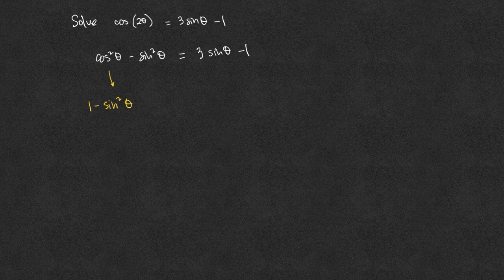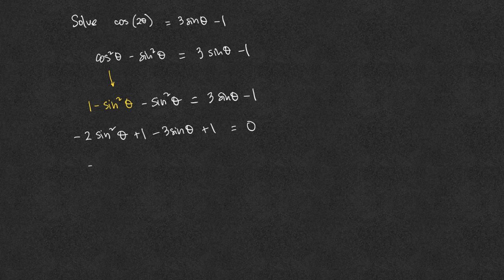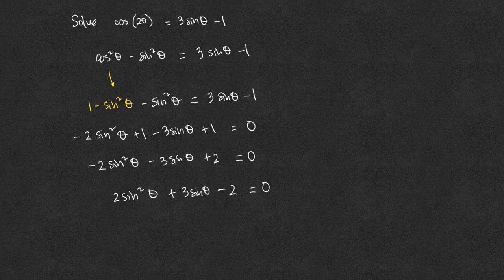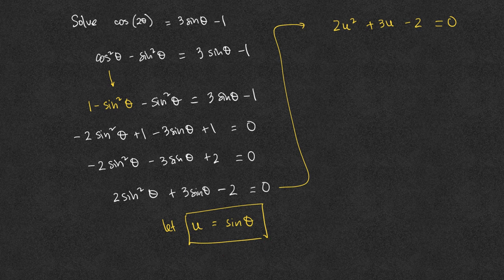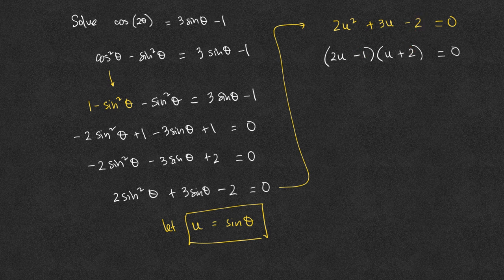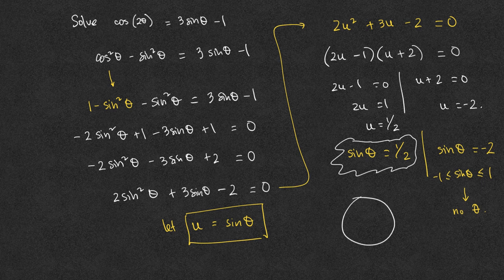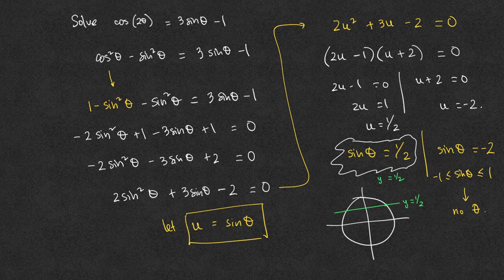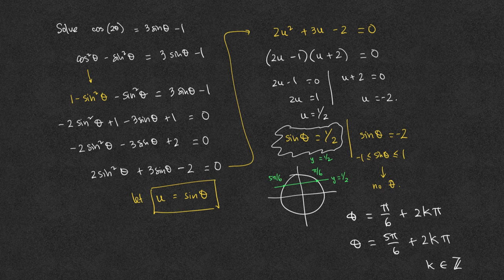M98s0705 cos (2x)=3sinx-1 with identities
cos (2x)=3sinx-1 with identities